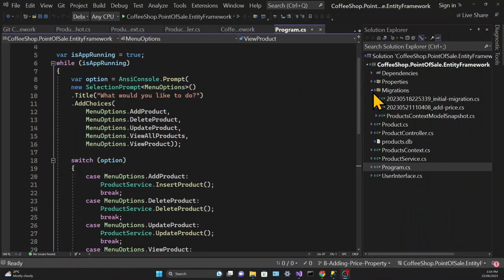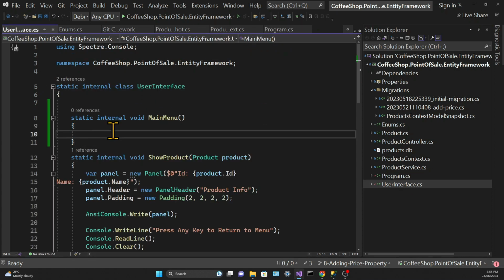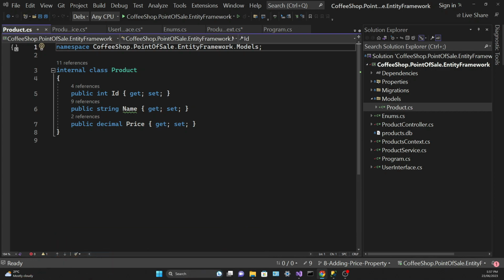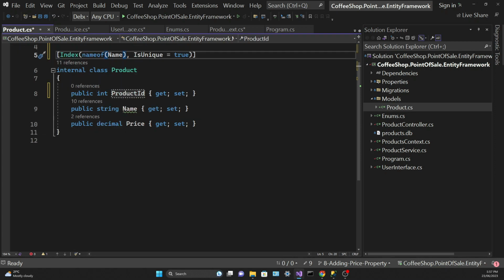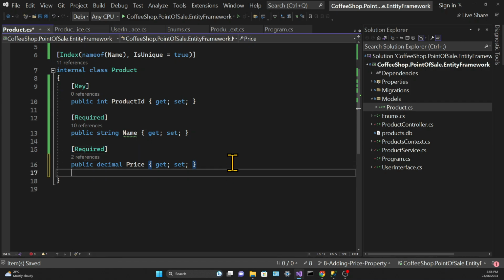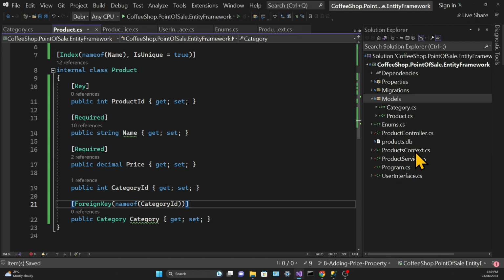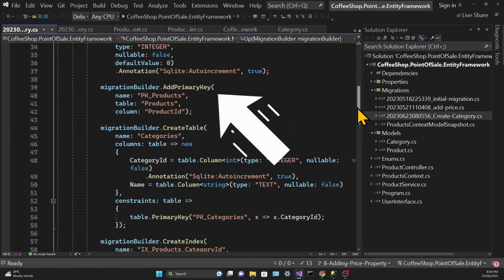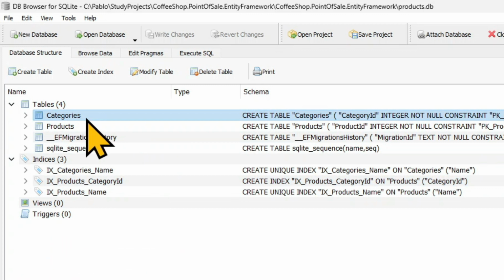Entity Framework Core for Beginners: Point of Sale Console App - Part 9 - One-to-Many Configuration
We're creating a Category model which will have a one-to-many relationship with the products.

👨‍👩‍👦‍👦   Discord (add me and I'll add you to our community):
pablocappuccino#4729